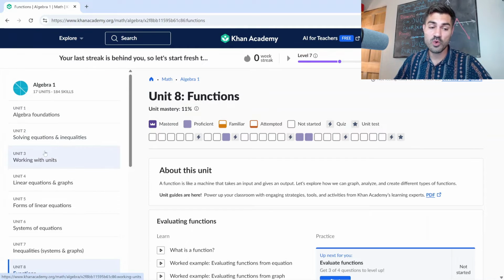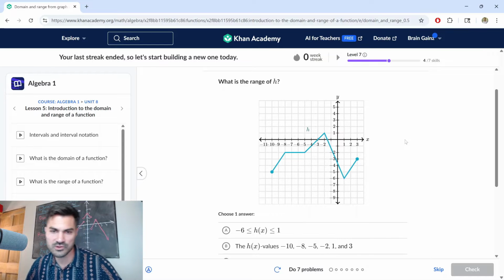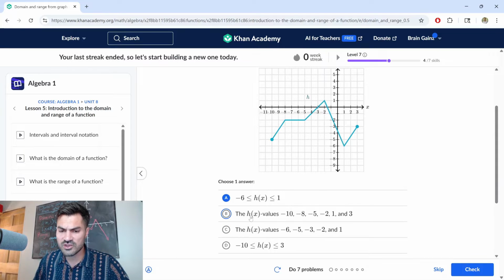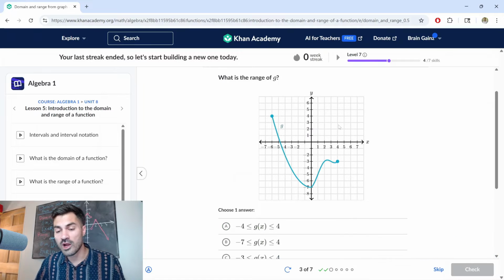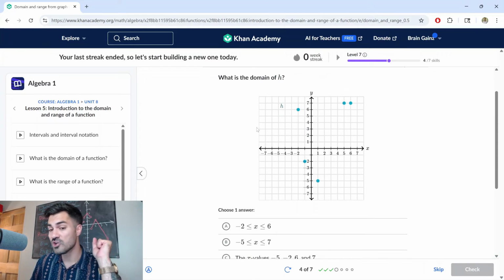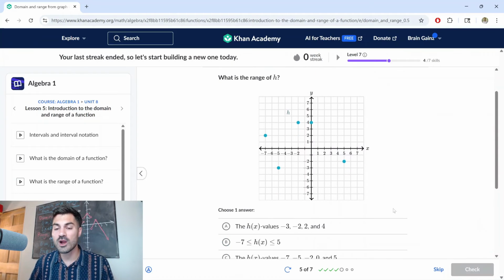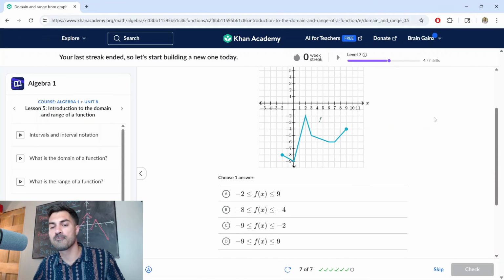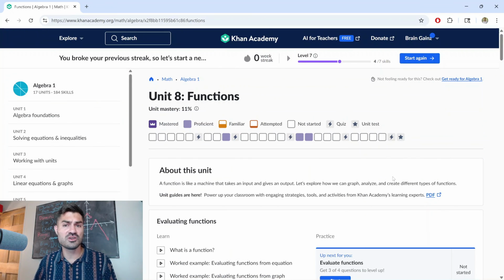Domain and Range from Graphs: Khan Academy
In this video, I demonstrate how to identify the domain and range of a function given its graph by working through some examples on Khan Academy. I hope this helps!

Support me:
* Share my channel with friends, family, classmates, or teachers

Every bit of support helps me keep creating high-quality content. Thank you!

Keep flexing those brain muscles! - Dr. Tucci